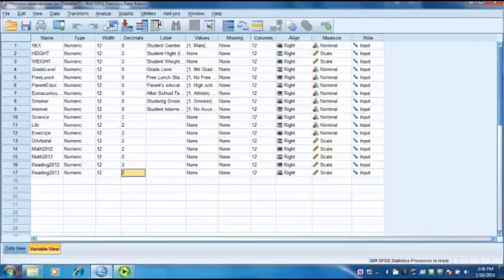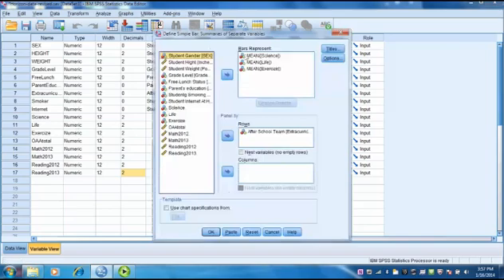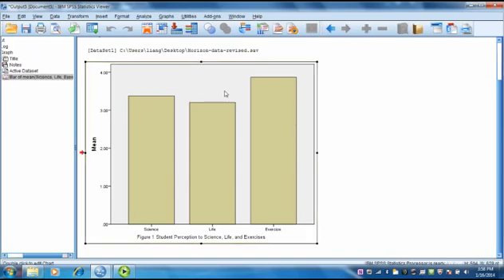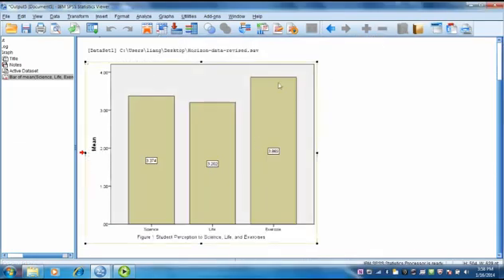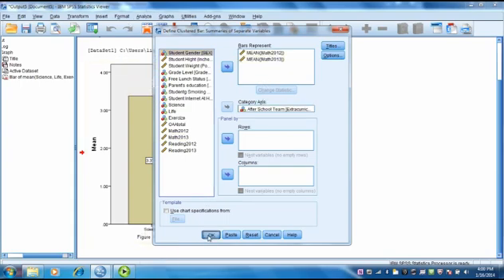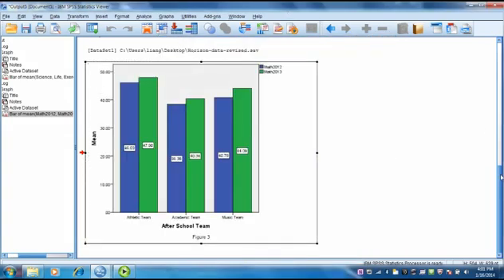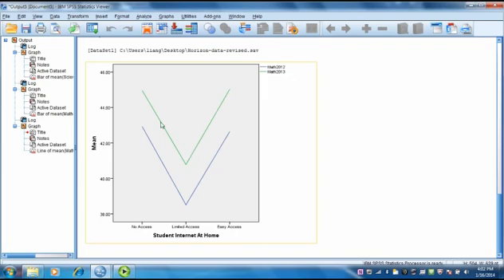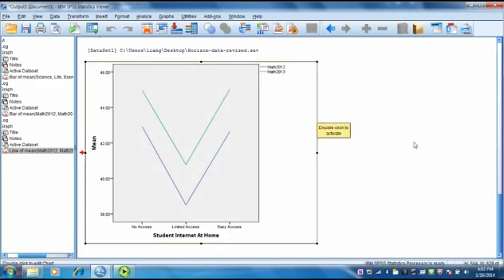Week 5: How to Create Bar and Line Charts With Multiple Varaibles in SPSS